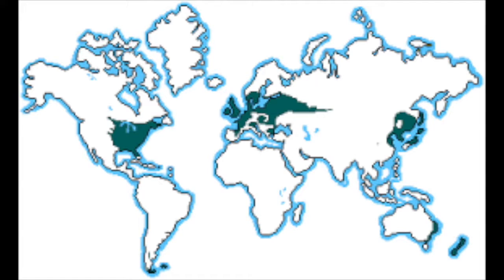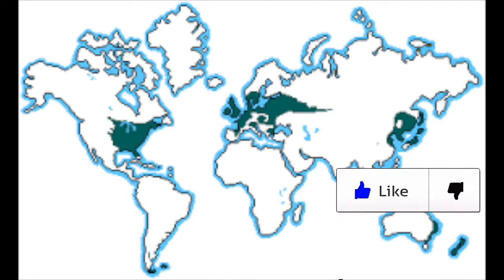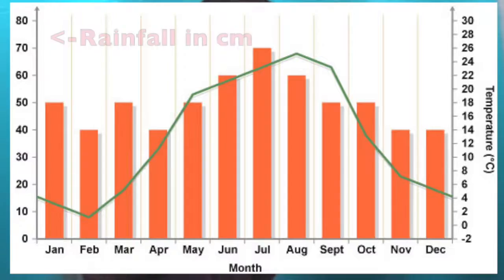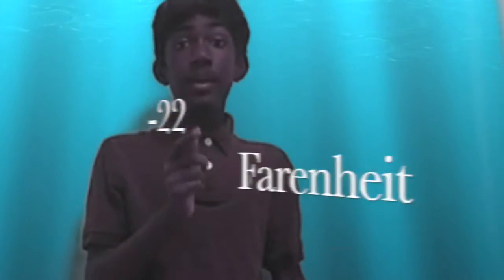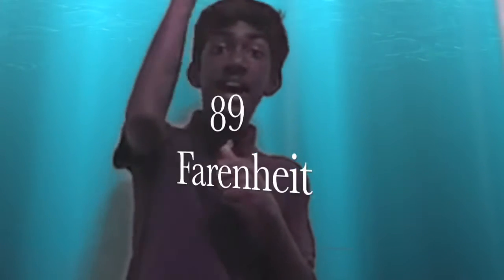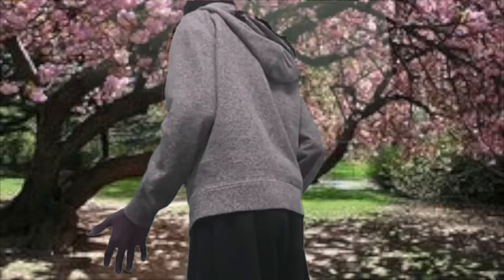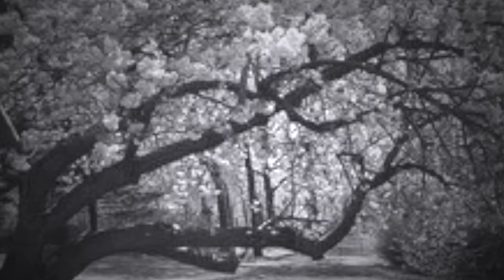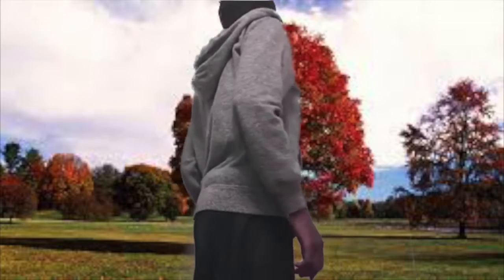The Temperate Deciduous Forest Biome Presentation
This is a school video about deciduous biome!